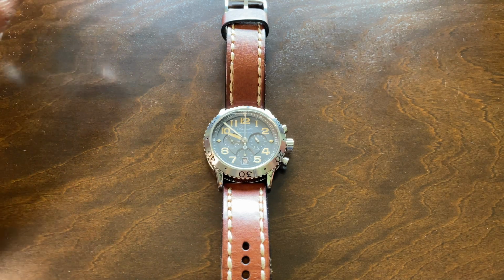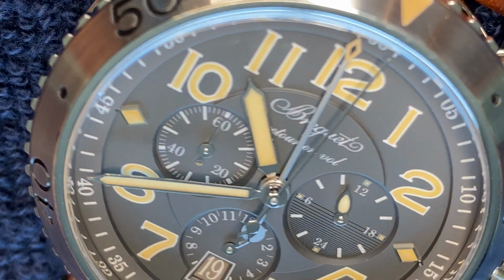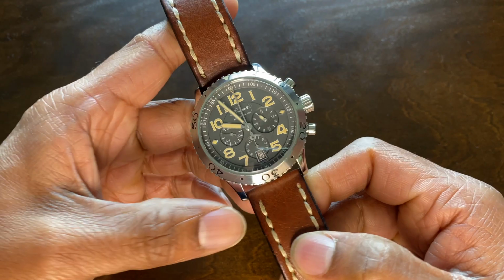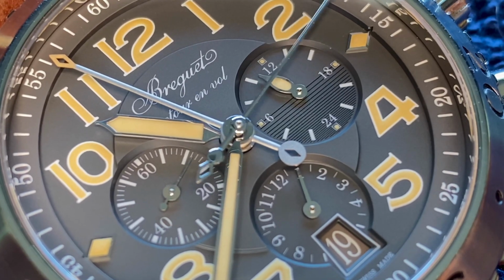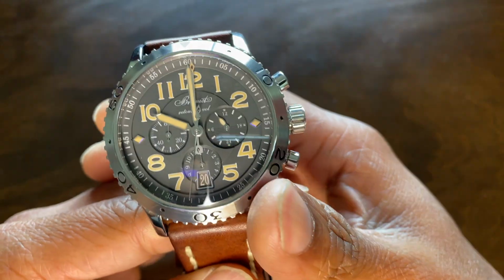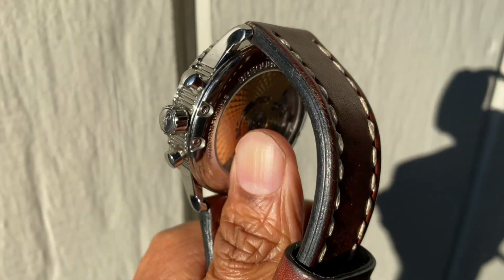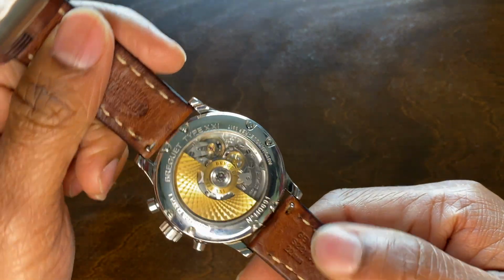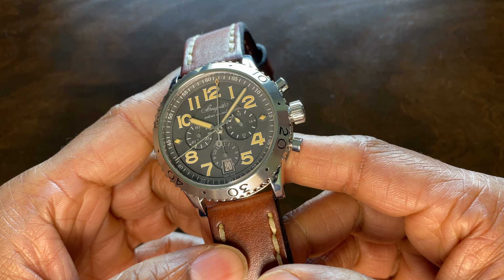Breguet Type XXI - A Rolex Daytona alternative you can actually buy!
All this talk about luxury chronographs misses an iconic chronograph from one of the oldest names in the Industry that is readily available. The Breguet Transatlantique Type XXI Flyback.

While it doesn't have the commercial success (and the shiny bracelet) of the Rolex Daytona or the frenzied community following of the 321 Speedmaster, what it does have is an instantly recognizable design that is well thought out and all about the core functionality while showing off some of the design chops of the storied manufacture. This is as iconic as any of the historic designs out there and is well worth your consideration. A great watch to pick up new or used and leave all the hype aside!

My reviews and views are my own and I am simply trying to share a passion and hobby. There is no sponsored content on this video and opinions are just that - opinions. Leave any comments and feedback and I love a good discussion on watches.

Cheers!